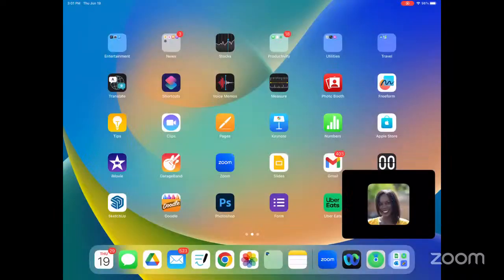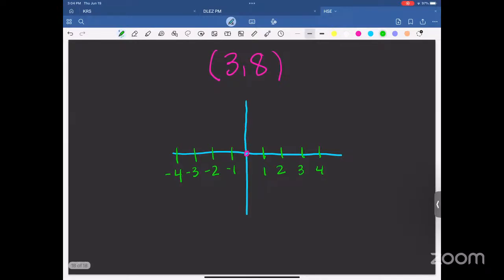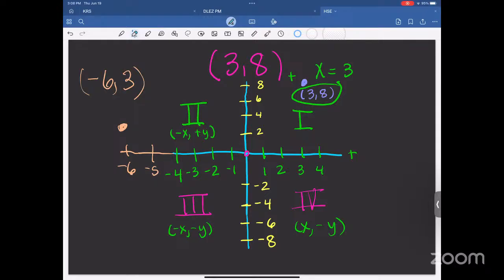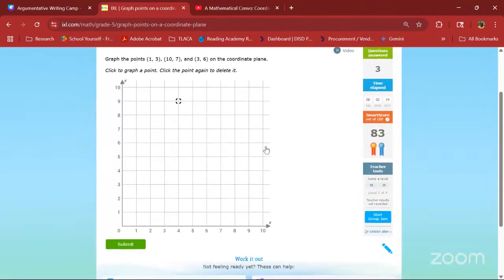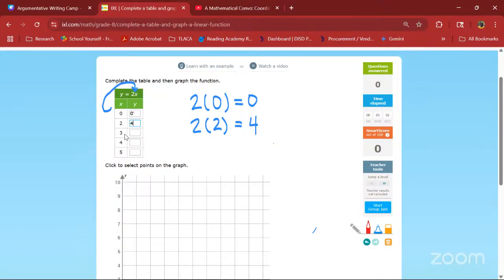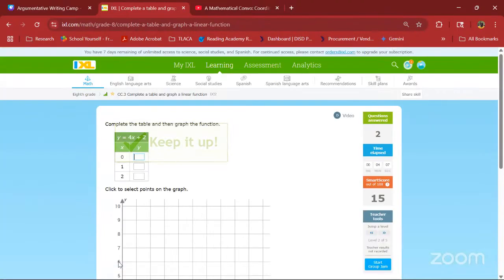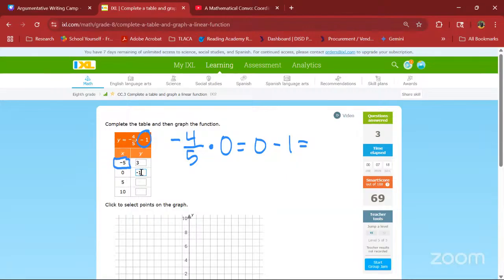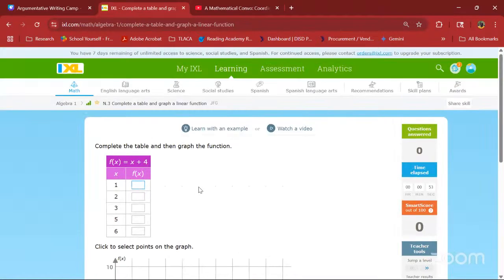A Mathematical Convo: Coordinates & Graphing Linear Functions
Join the conversation as Krystal & Dr. Hizzle discuss coordinates and graphing linear equations.